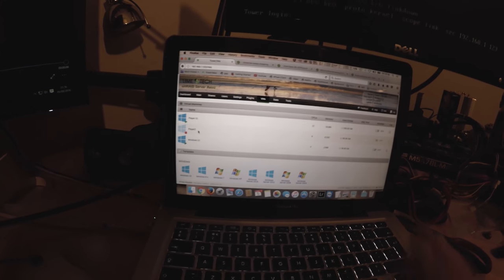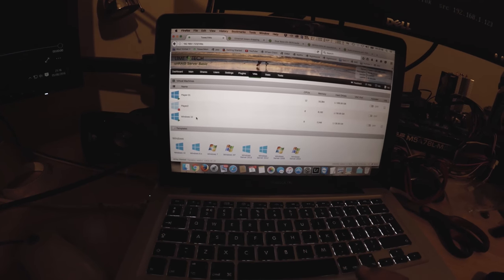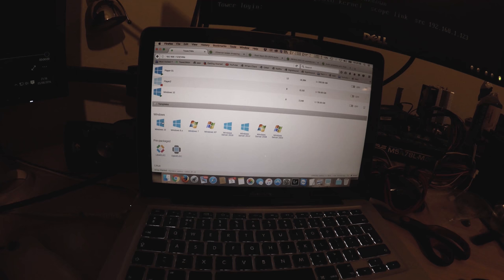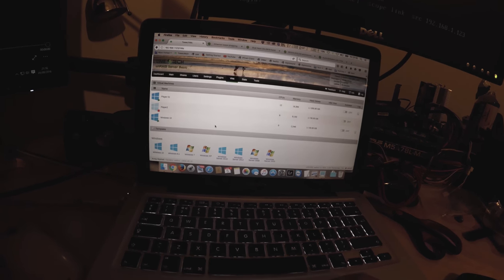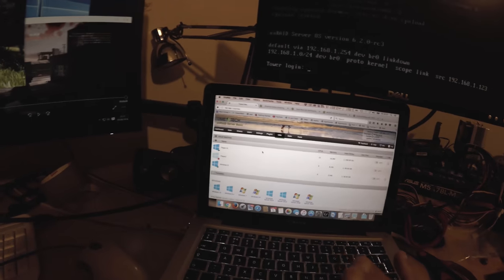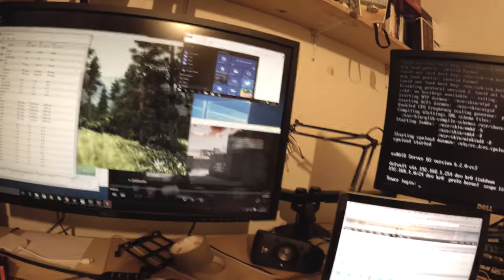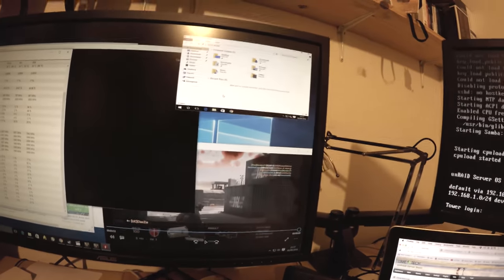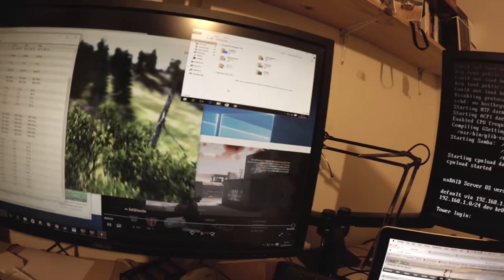unRaid on dual Xeons and dual GPUs. IT WORKS!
It has been a steep learning curve, but I have a functioning dual VM workstation running two copies of Windows 10 AND a 20TB NAS all in one amazing PC!